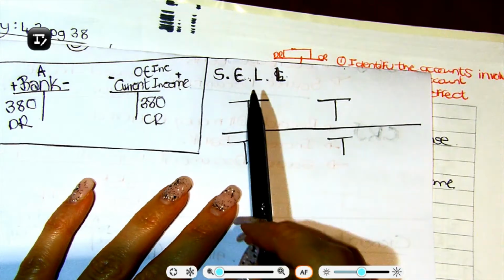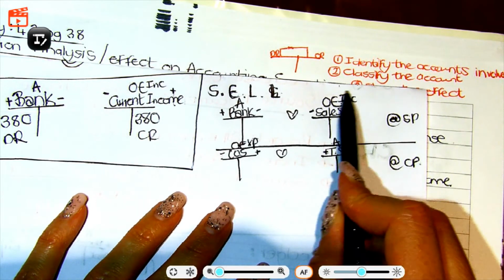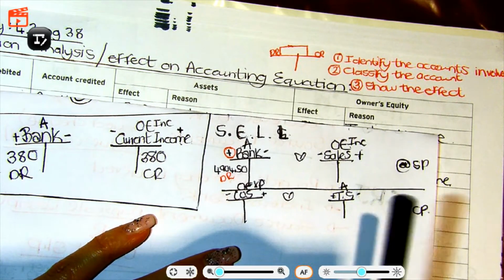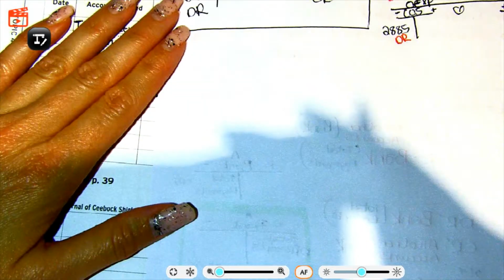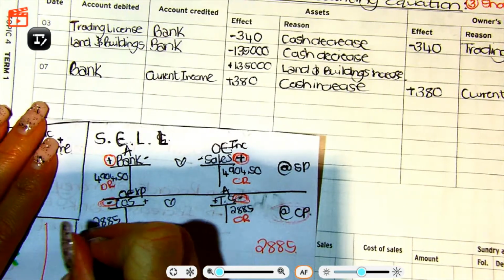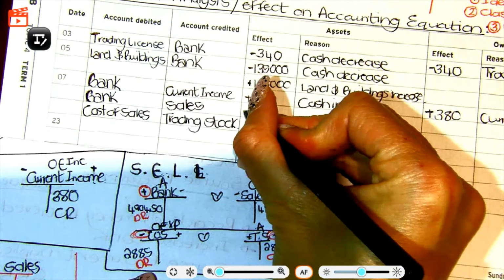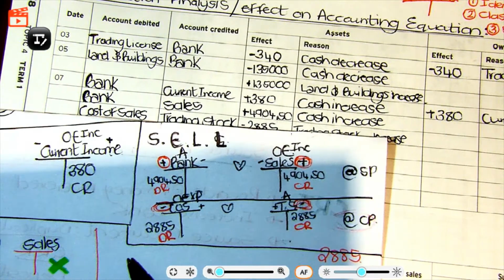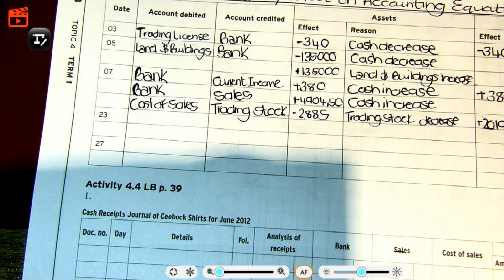trans anly c2